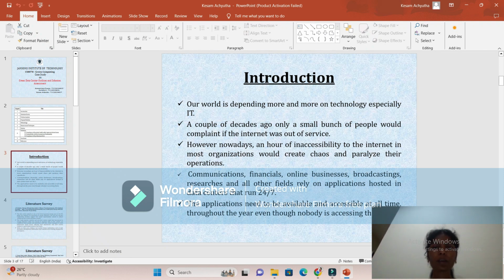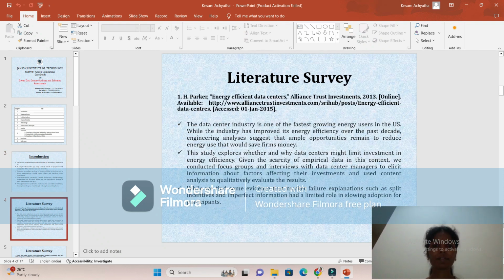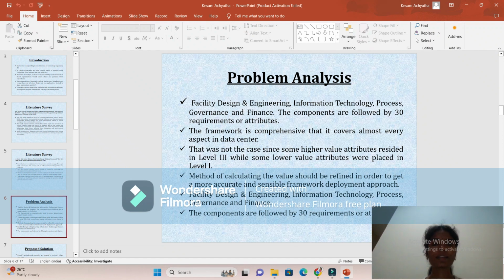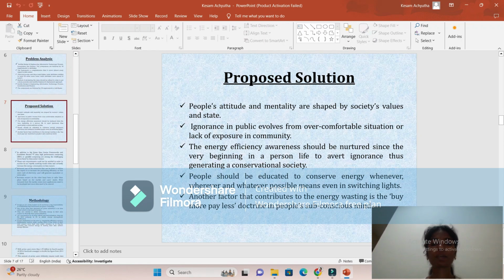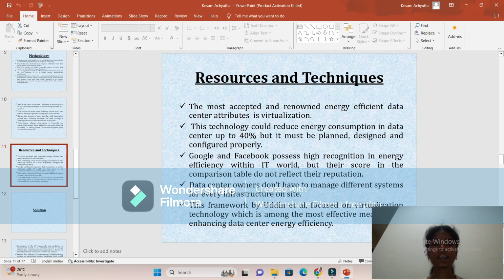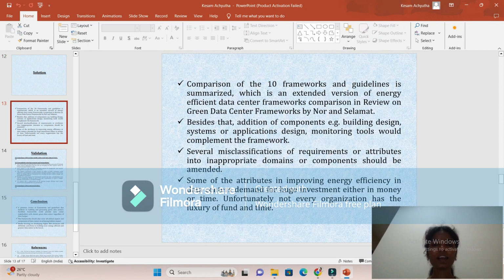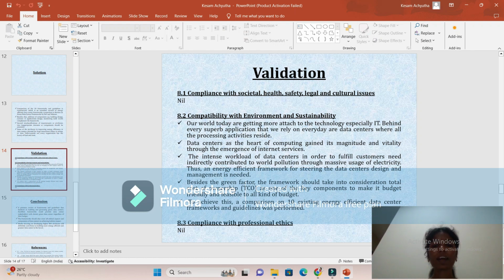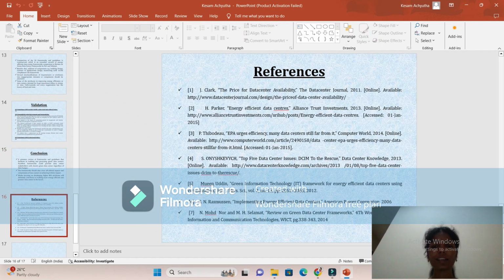case study 1